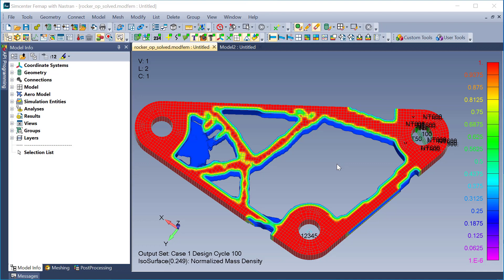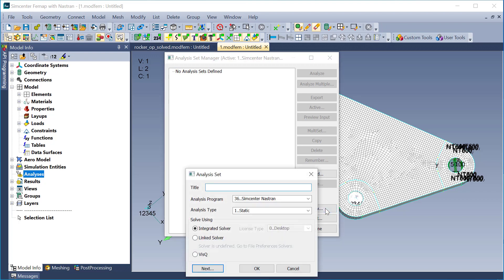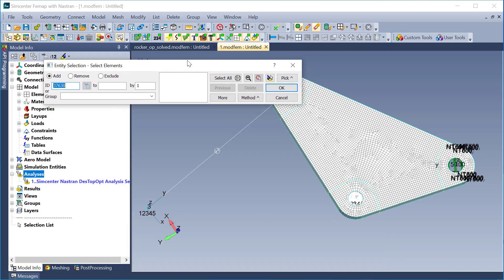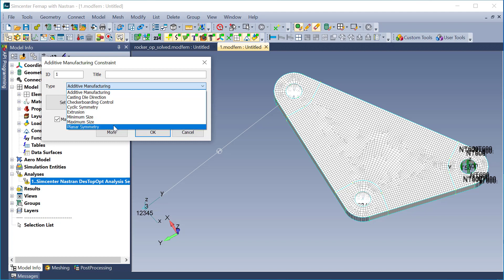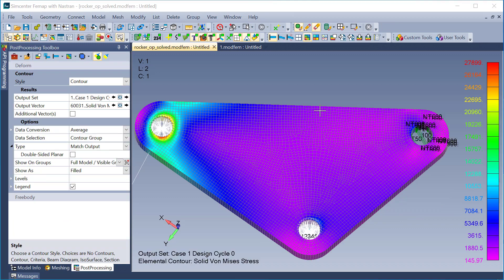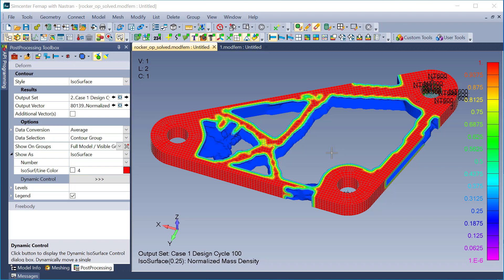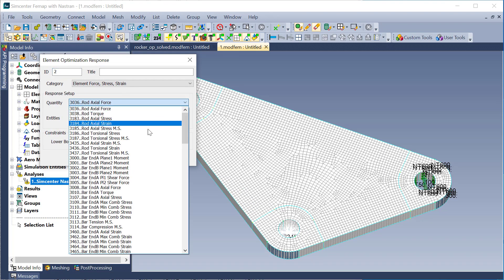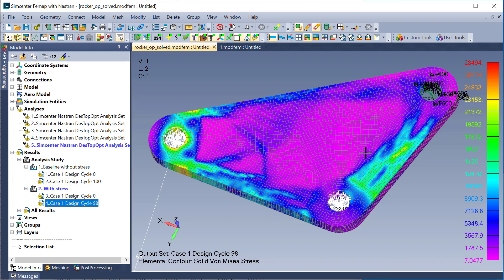Topology Optimization (Nastran SOL200)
A run through on setting up topology optimization in Femap using Simcenter Nastran SOL200.